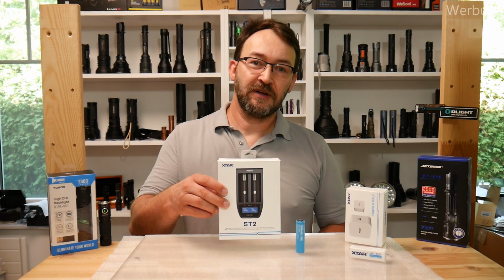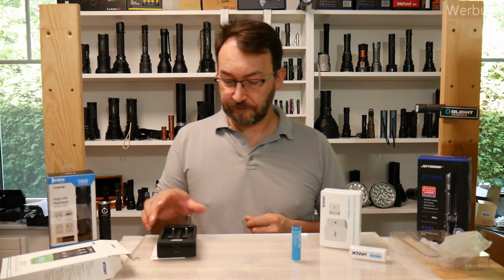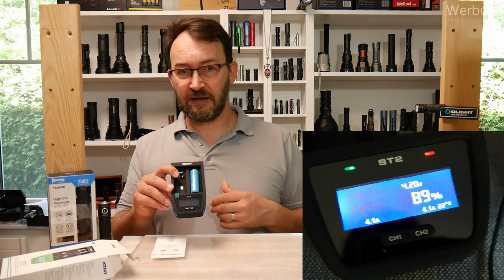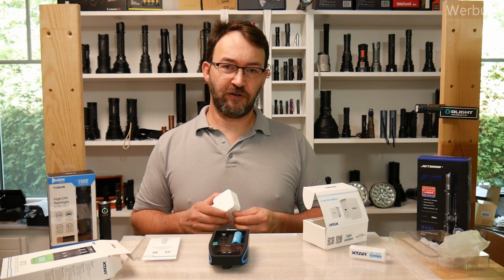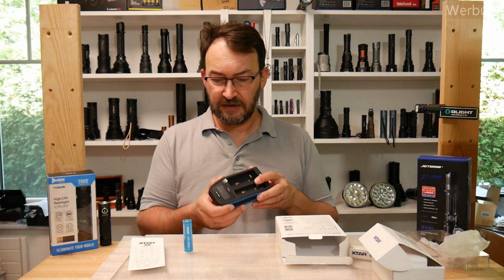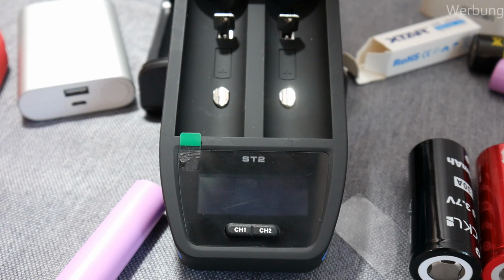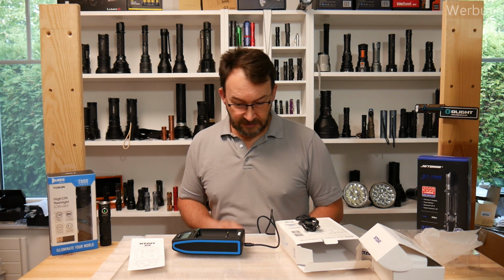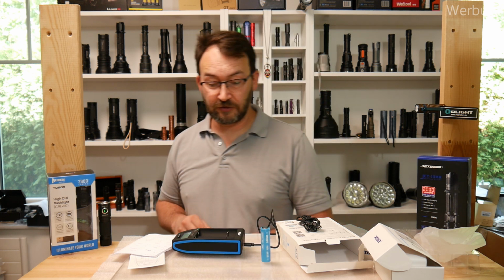XTAR ST2 FAST! Charger and INR18650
Today i present the: XTAR ST2 INTELLIGENT FAST CHARGER system.

Connected to the PD2.0 wall plug the ST2 is capable of pushing up to 4.1 Ampere in EACH channel and charges a 18650 in about ONE hour!
Measuring the internel resistance and permanent temperature monitoring adds to many other safety features, which make the ST2 simple and easy to use.

Werbung